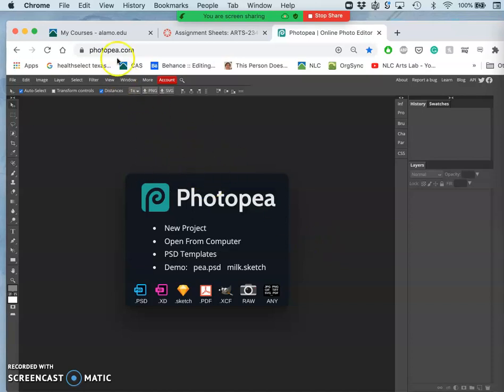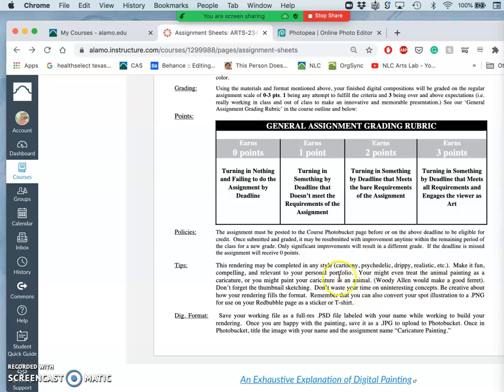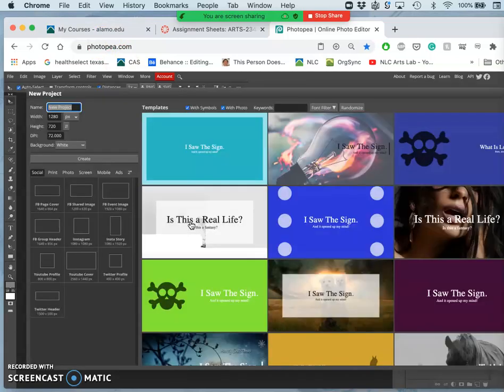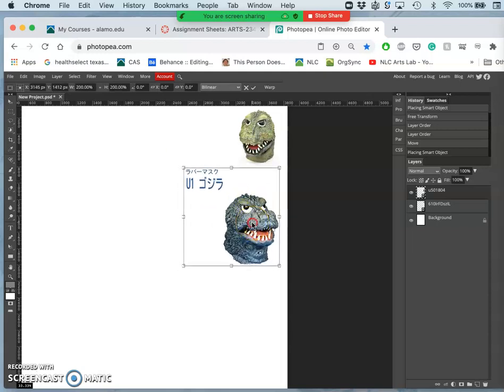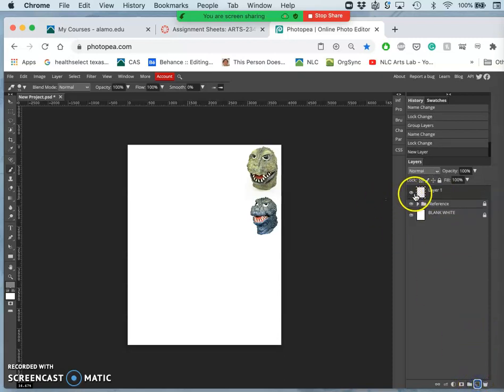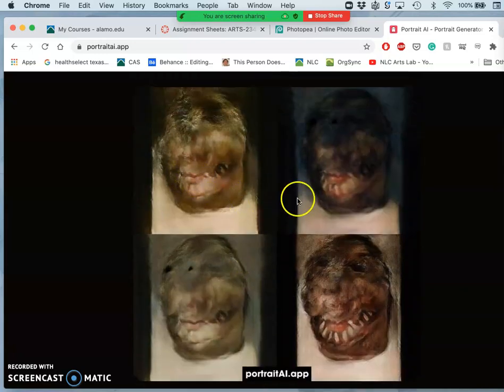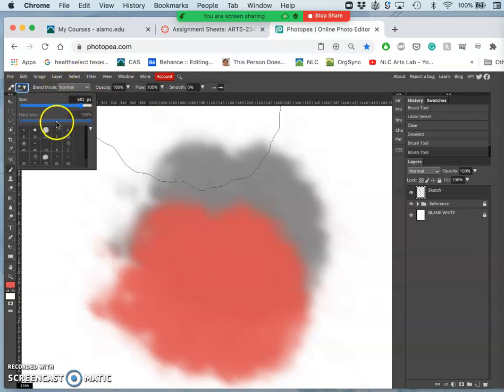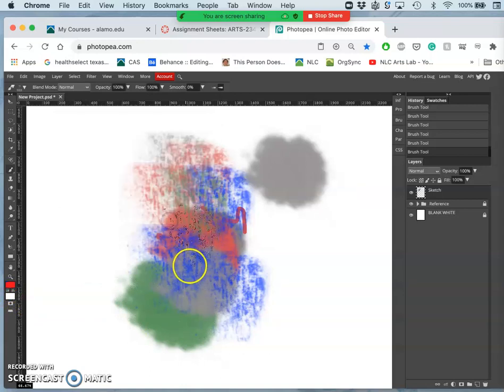1 Introduction to Digital Painting